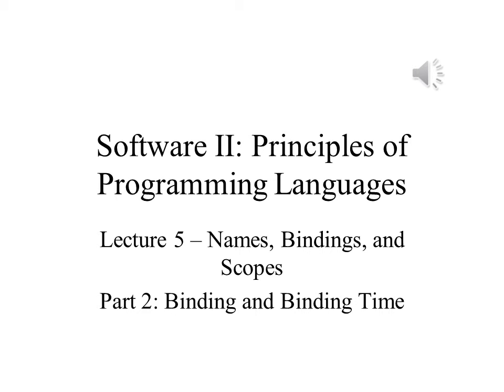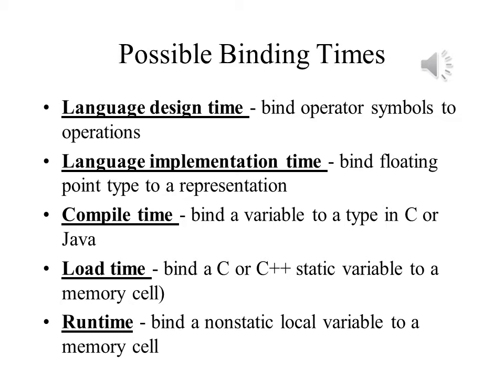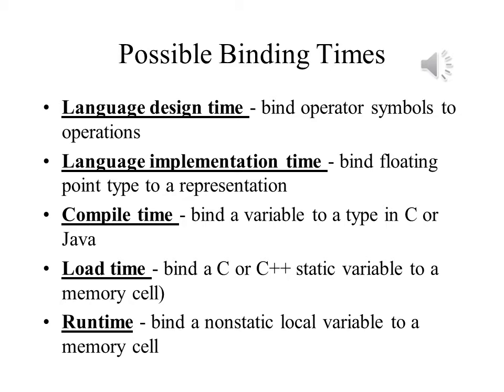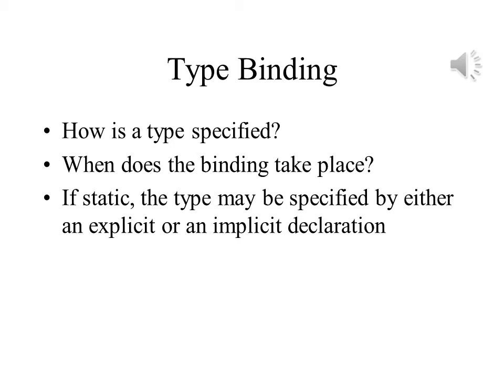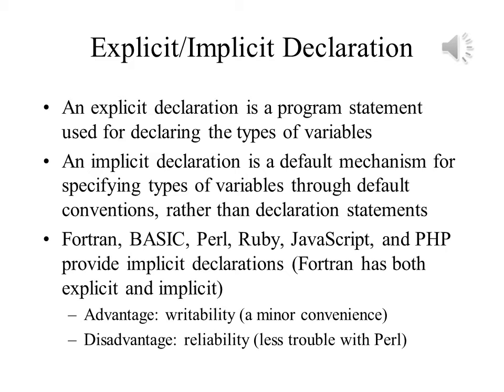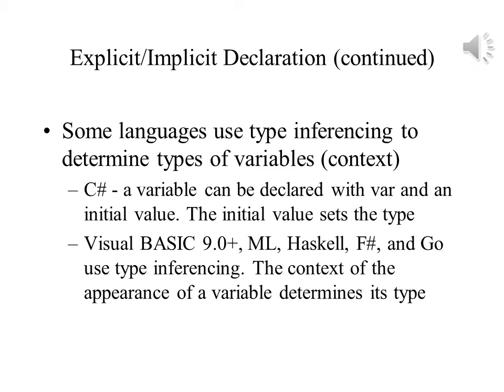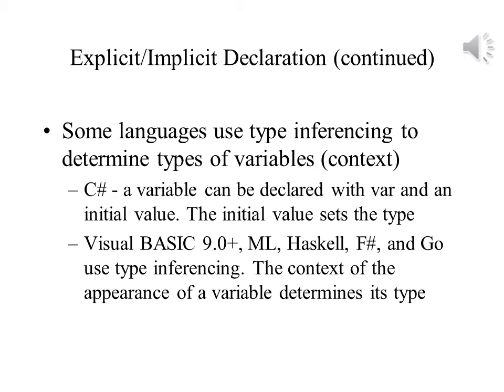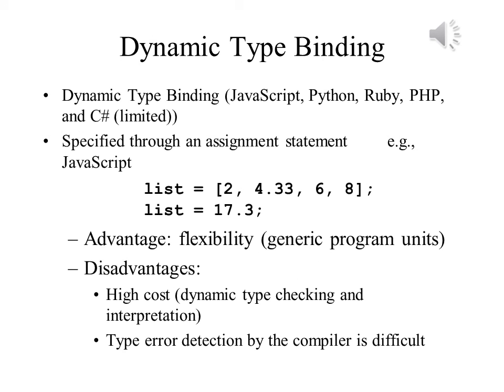Principles of Programming Languages Lecture 5 Part 2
Binding and Binding Times